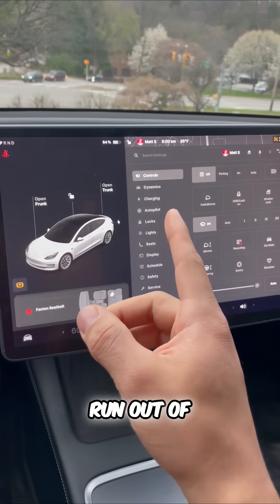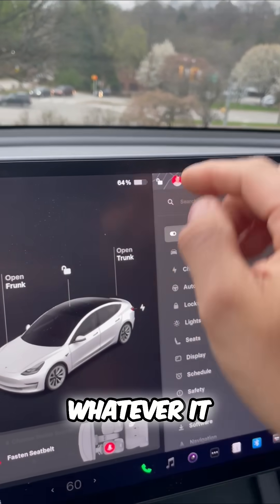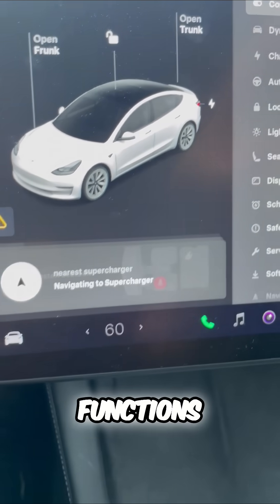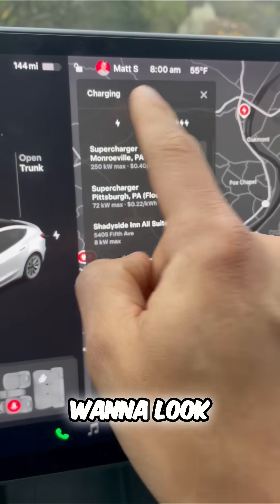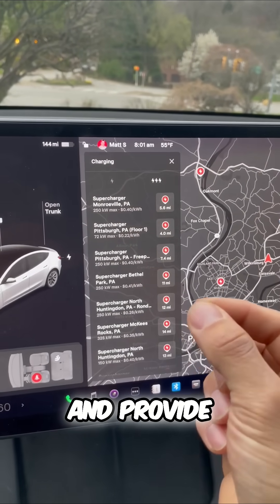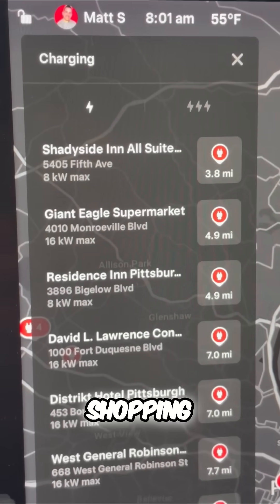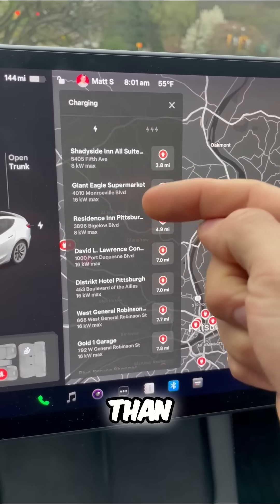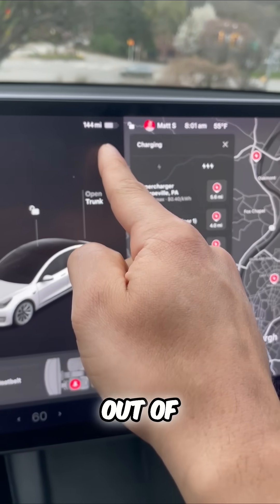Never Run Out of Tesla Range! ⚡️🚗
Discover our top tips for ensuring you never run out of charging options on your Tesla road trips! From superchargers to public charging stations, we’ve got you covered for a stress-free journey! TeslaTips # ElectricCars # RoadTripReady # ChargingSolutions # Supercharger # EVAdventures # SustainableDriving # EcoFriendlyTravel # TeslaTravel #